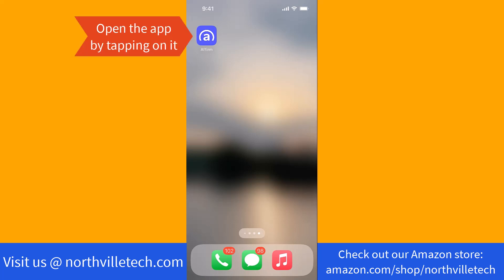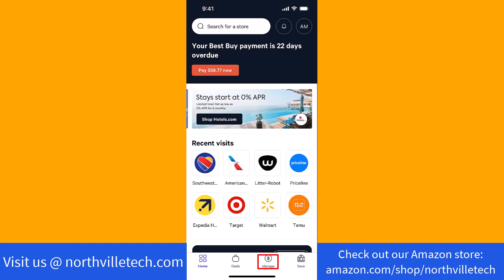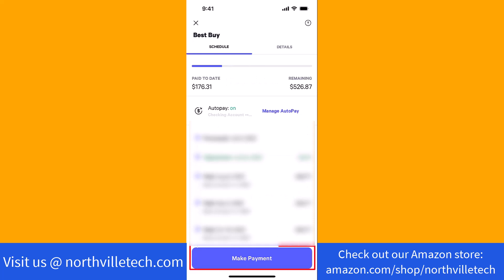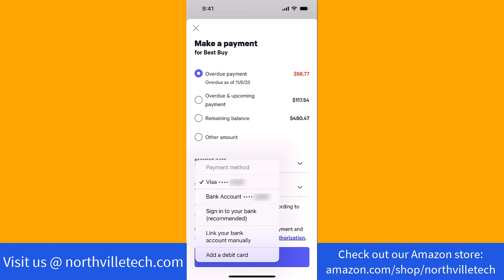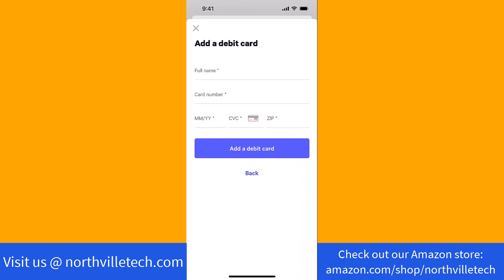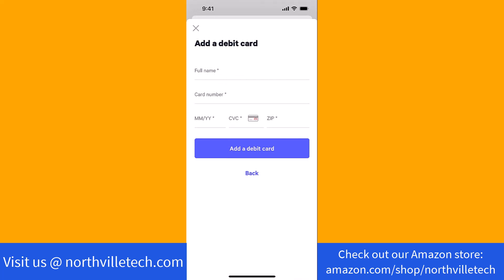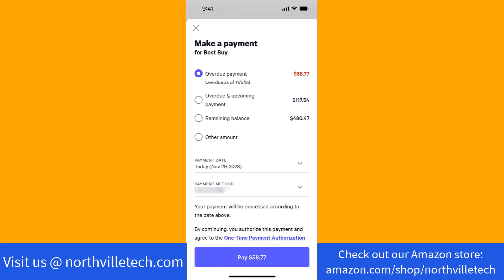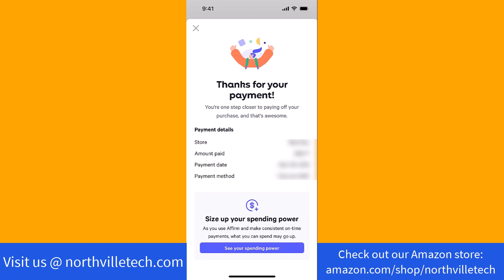How to Make a Payment for an Existing Loan in the Affirm App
In this video, we'll show you how to make a payment for an existing loan in the Affirm app.